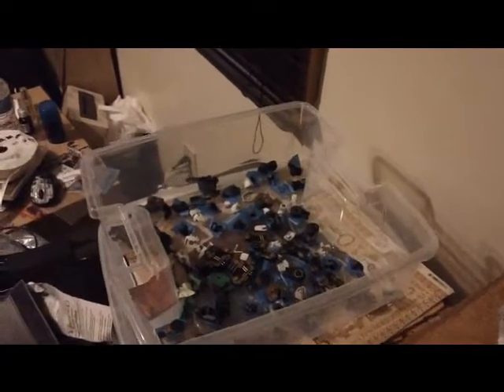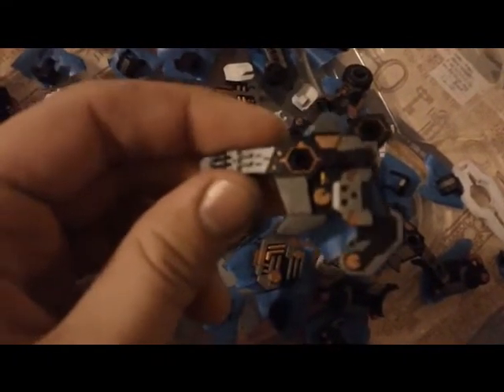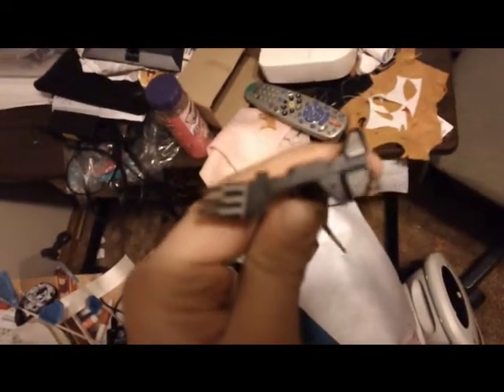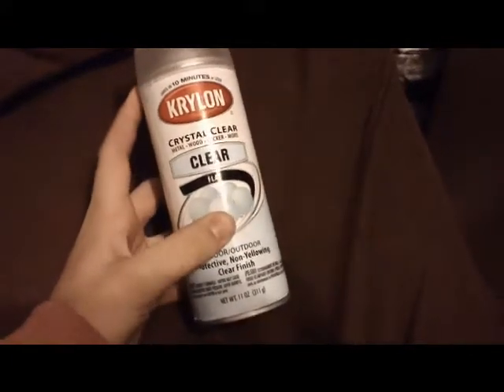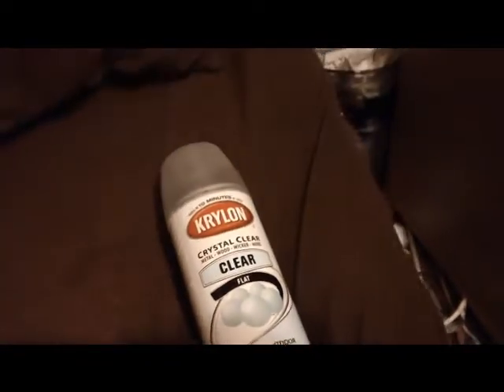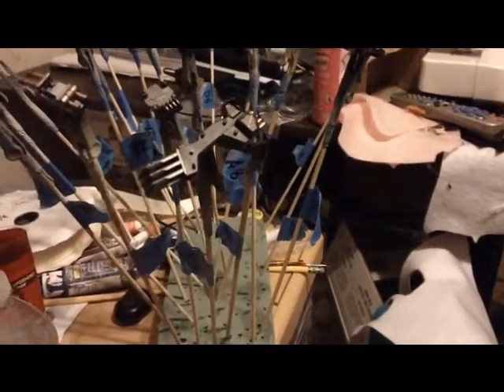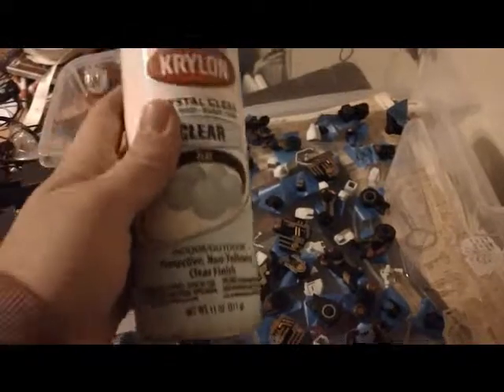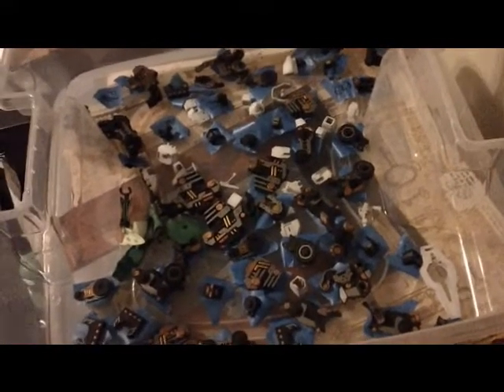Kotobukiya HMM Liger Zero Schneider WIP #2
More internal frame parts, and a lot about top coating